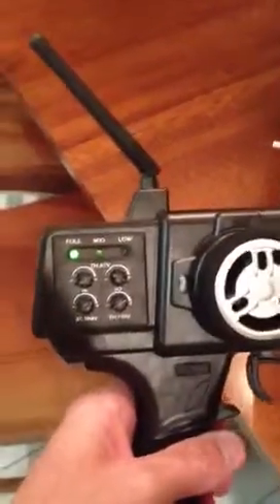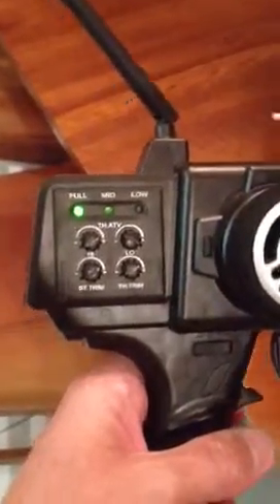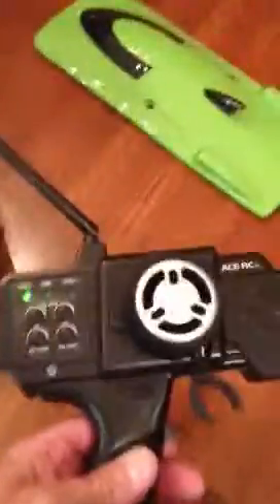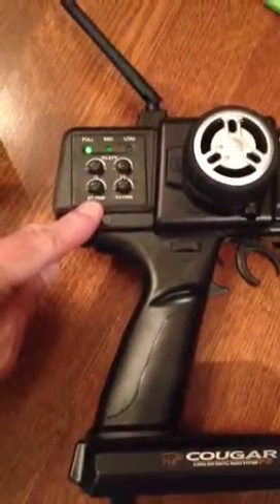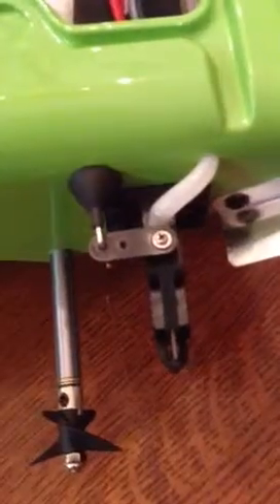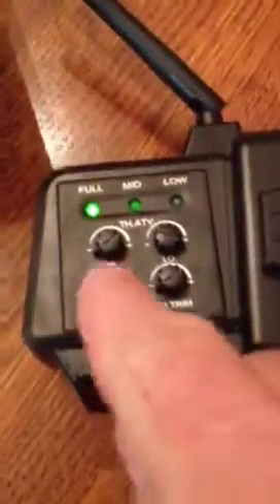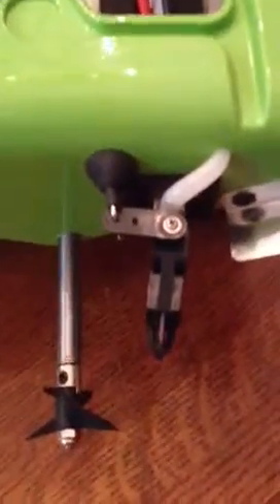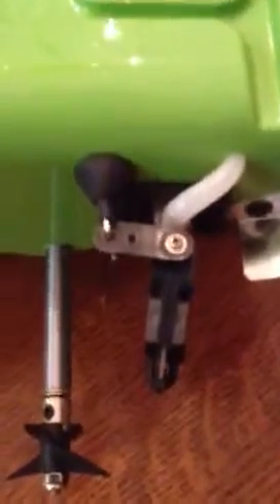Thunder Tiger outlaw Junior OPL boat Steering trim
This video was made to hopefully help people learn how to trim the steering on their outlaw boat and also if needed mechanically adjust the rudder so that you're boat goes straight in the water.